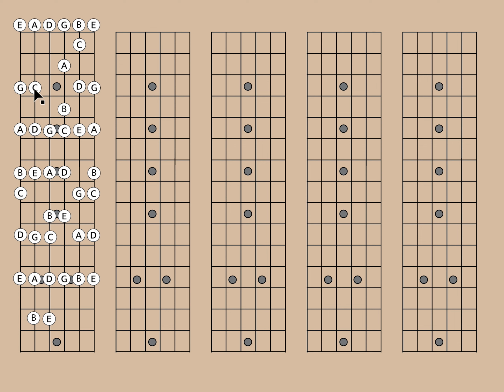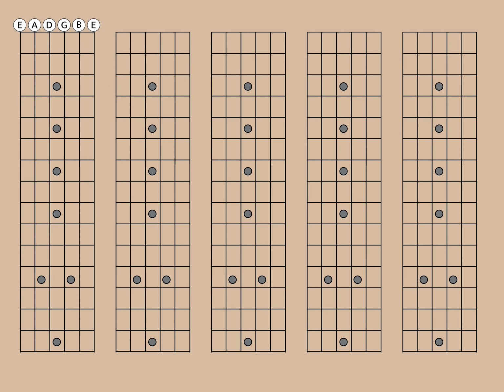Memorizing the Fret board with Open Strings, Octave Shapes and a memorized landmark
Unlock the secrets of the guitar fretboard with this easy-to-follow video! Memorizing every note can be a challenging task, but this guitar neck diagram breaks down the basics and simplifies the process. Watch as we shed light on mapping out patterns across the entire fretboard and make your guitar playing journey smoother and more enjoyable. Say goodbye to frustration and hello to confident fretboard navigation! Watch now.